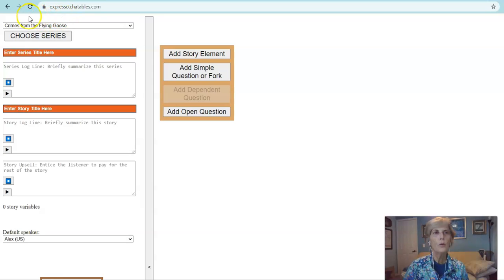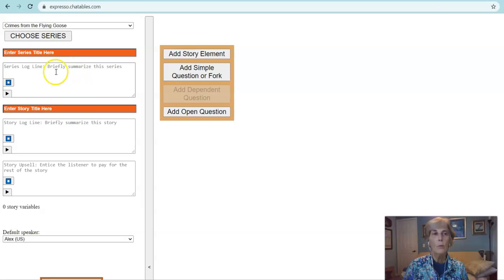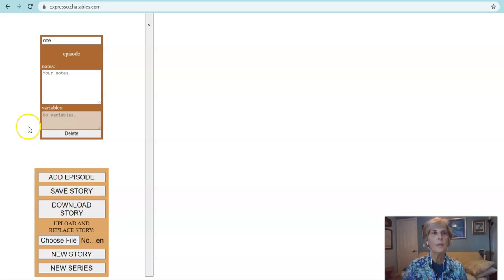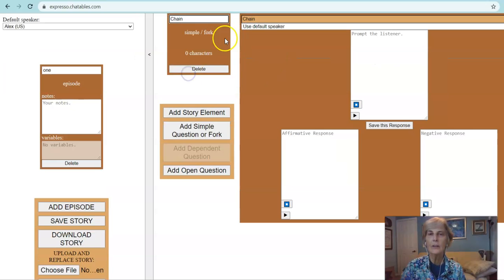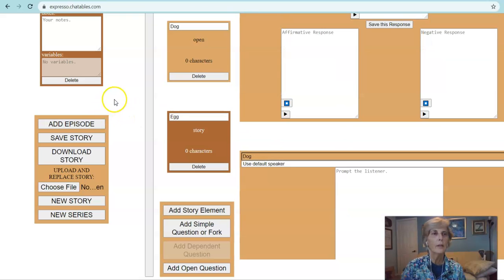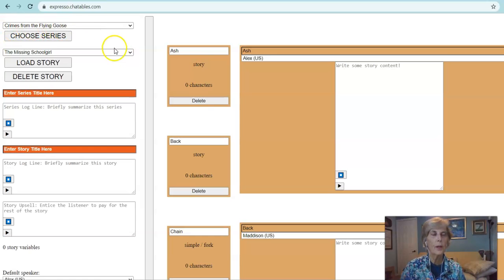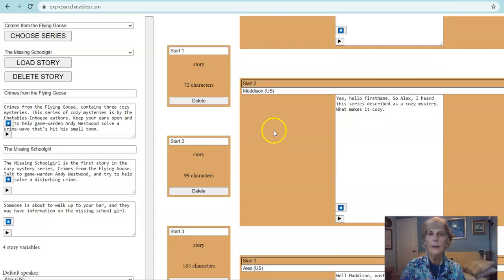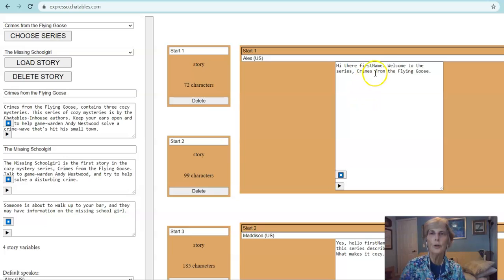Intro to Expresso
Learn the very basics of using the Expresso editor from Chatables to script voice interactive conversational stories for the Storyteller Cafe voice app on Amazon Alexa.